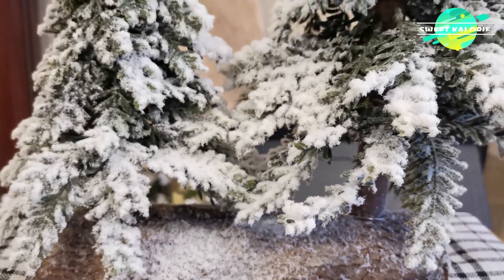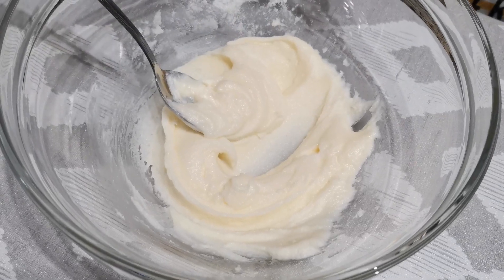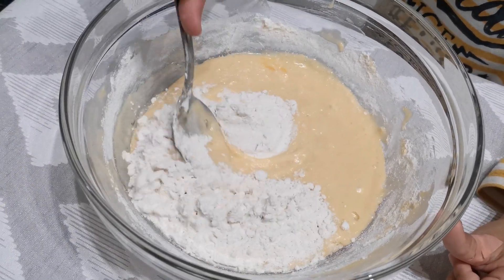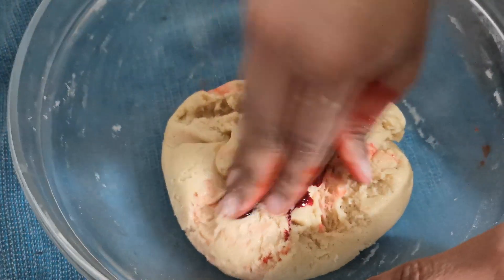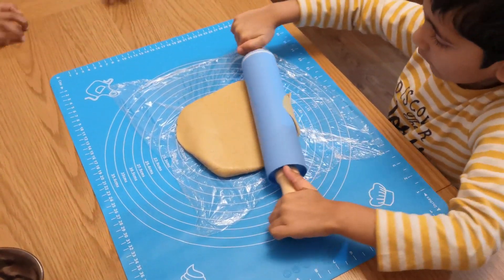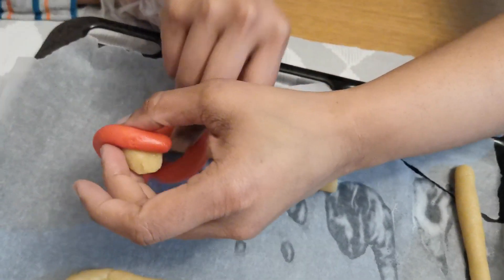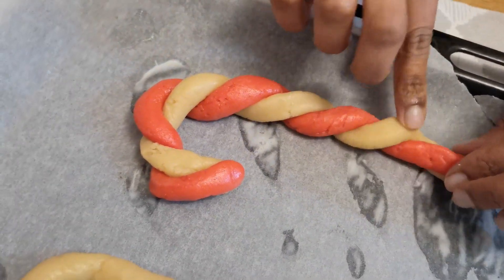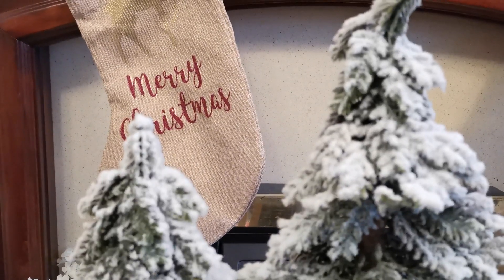Candy Cane made easy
A candy cane is a cane-shaped stick candy often associated with Christmastide, as well as Saint Nicholas Day. It is traditionally white with red stripes and flavored with peppermint, but they also come in a variety of other flavors and colors.